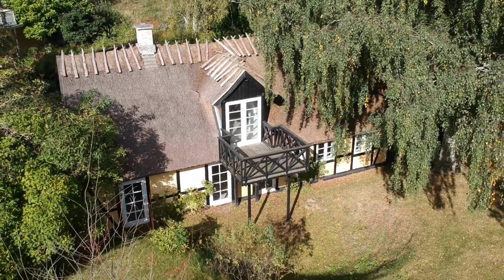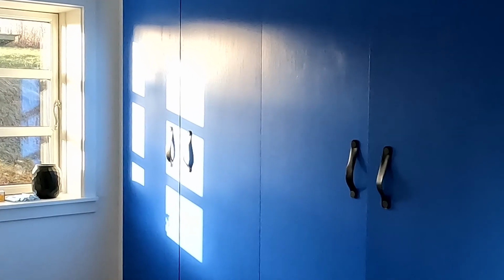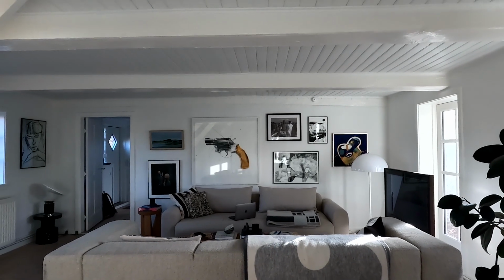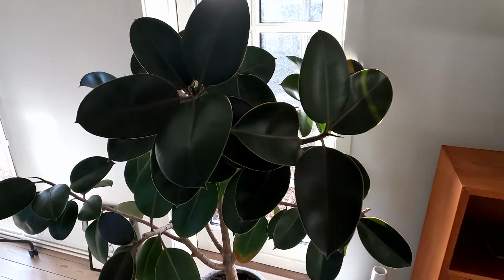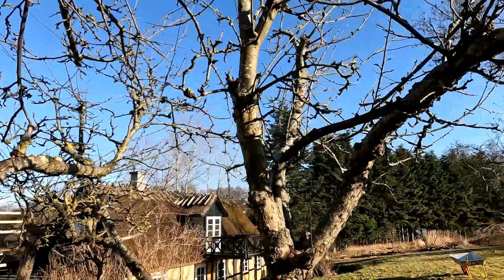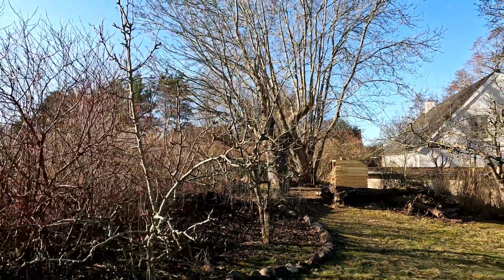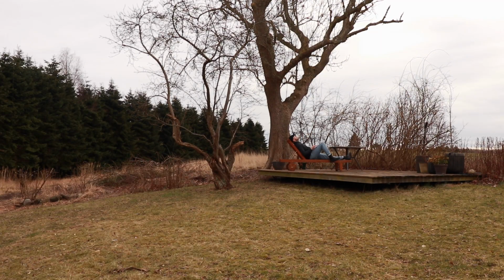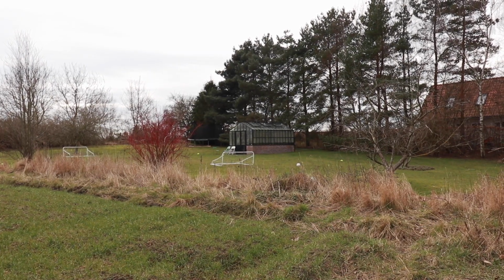I struggled - but now I am back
☆ Follow Bungalow5 on Instagram: @bungalow5dk

It has been way too long since I last uploaded a video on this channel. I needed a little break. It all just a little bit too much. Juggling a new house, work, more work, my own business, keeping up with all the different social medias. I needed a break. But here I am again!

Vlog 80 | scandinaviandesign in Humlebæk, Denmark | Filmed Mar, 2023

In 2010, Allan Torp started his journey with Bungalow5. Soon after he quit his full-time job in the Danish interior industry as PR and communications for Gubi to fully commit to creating a platform for the simple, bright and Scandinavian look, which is known throughout the world.

For the past 12 years he has dedicated all his time to blogging and worked freelance with many of the most well-known Danish design brands, contributed to decor magazines and books. In 2017 he published his first book “Scandinavian Style at Home, a Room by Room guide” together with Thames & Hudson.

Through the years he has published more than 5.000 posts about his love for design, along with stories about his own personal life.

00:00 Welcome Back
00:38 Who am I? (Allan) Introduction to Bungalow5.dk
01:13 The new built-in closet
02:13 Status of the Living Room
04:17 Going Outside
08:49 See You Next Week